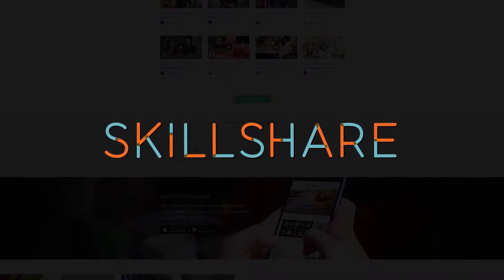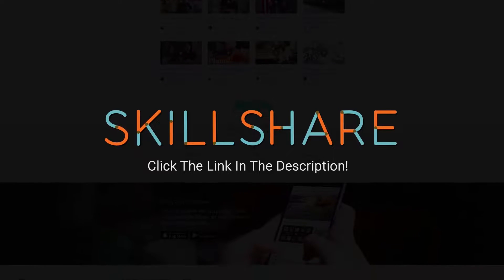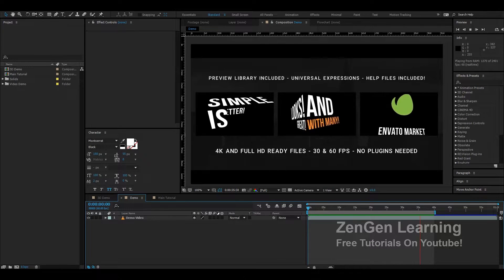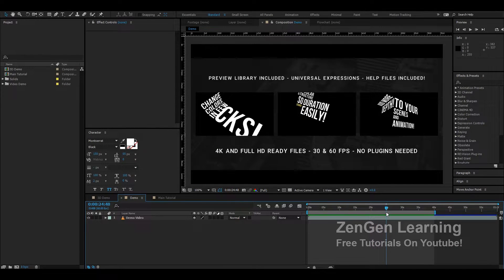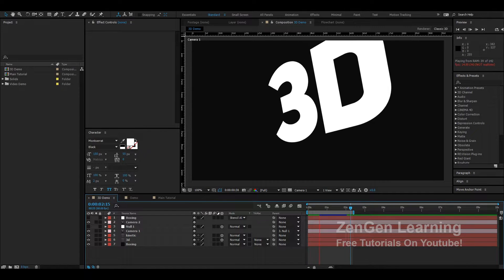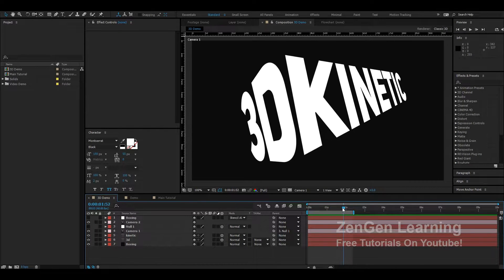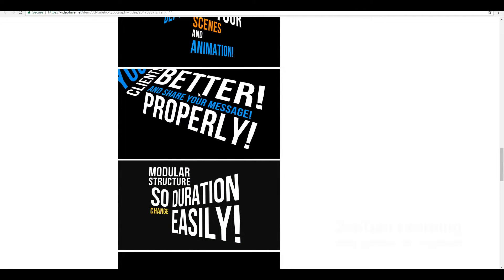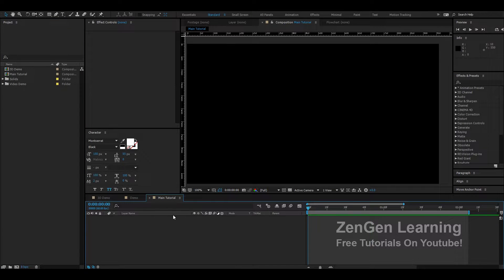3D Kinetic Typography - After Effects Tutorial │ Typography in 3D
Get your first 2 months of unlimited learning on Skillshare for free

- After Effects - Beyond The Basics (Advance Tutorials)

- Best After Effects Tutorials - Complete Learning

- After Effects EXPRESSIONS TUTORIALS!

Support ZenGen Learning By Purchasing one of our premium templates from VideoHive -

Tutorial Maker - Taha Dalal ^_^
Happy Learning.